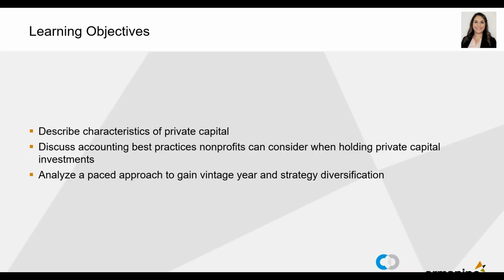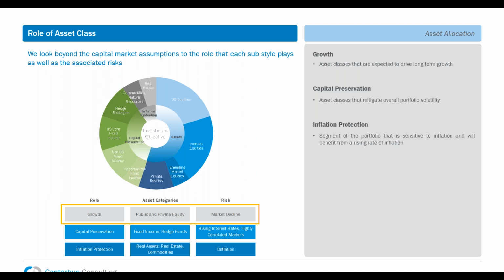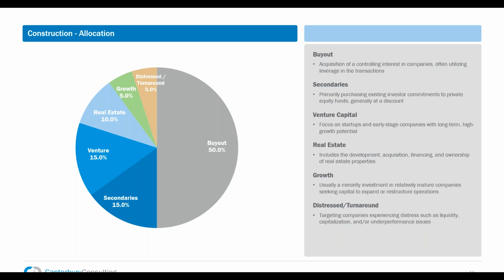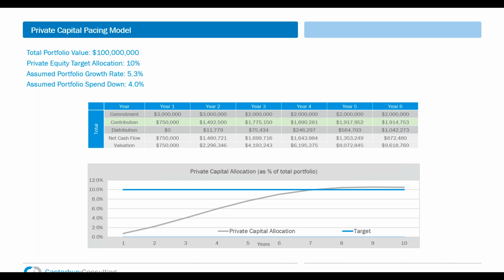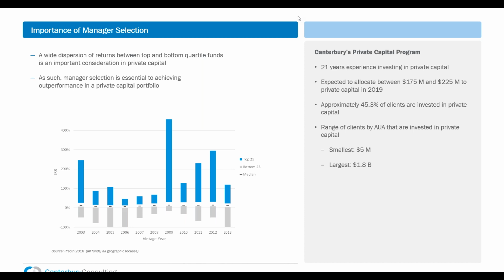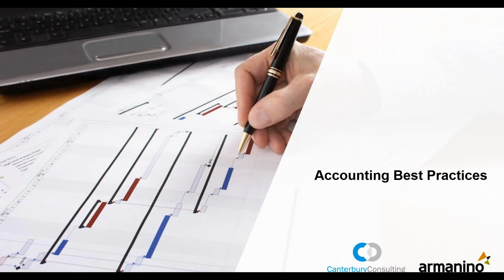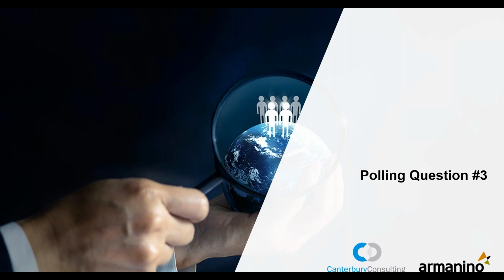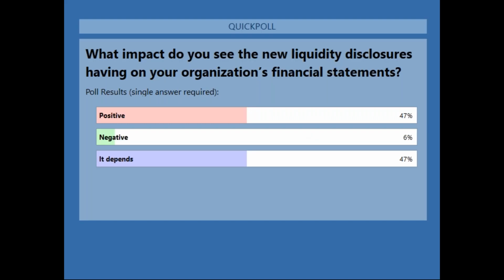Private Capital Reporting for Nonprofits